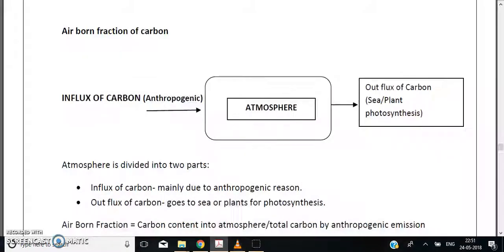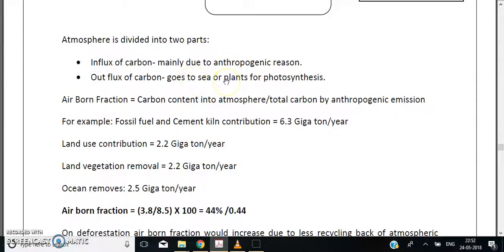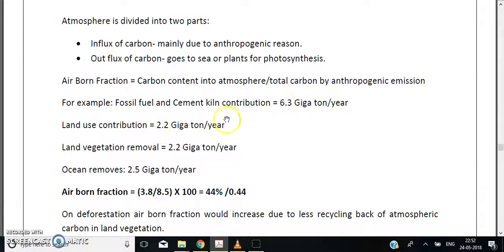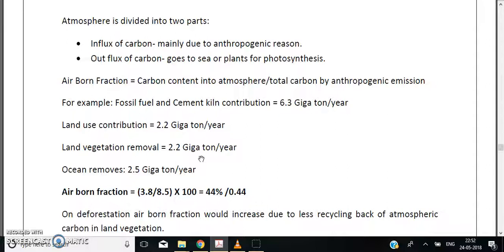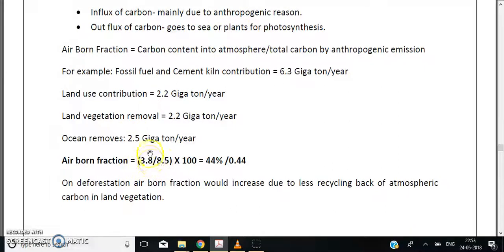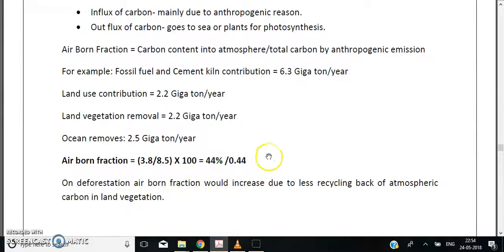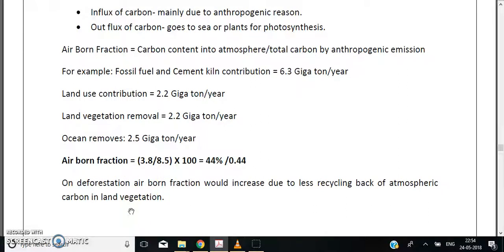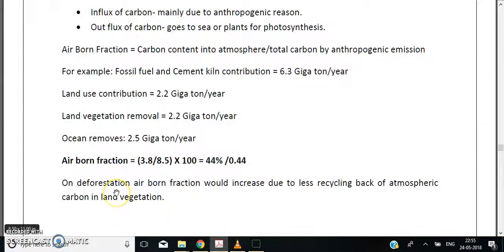GLOBAL WARMING AND GLOBAL WARMING POTENTIAL- 2